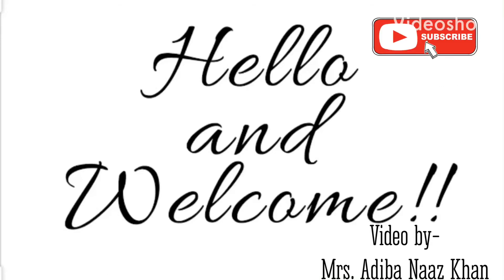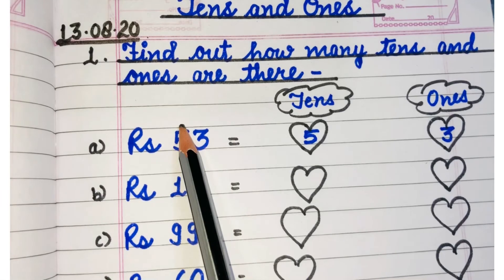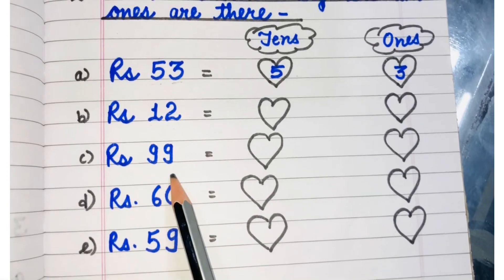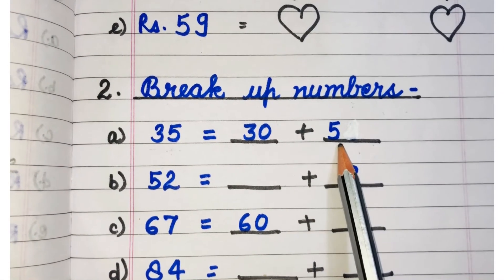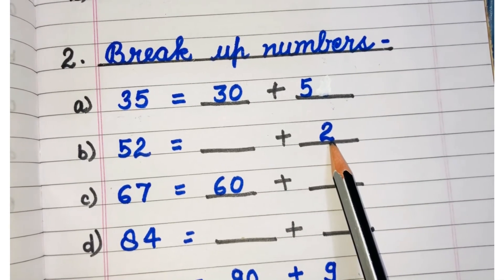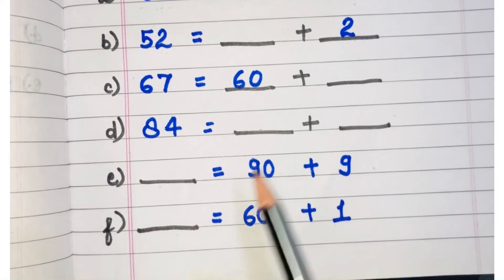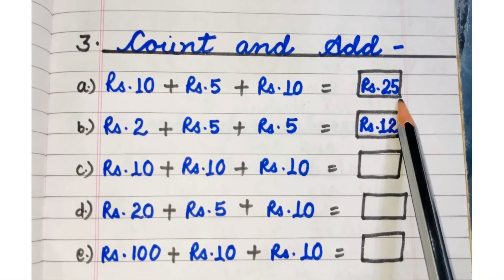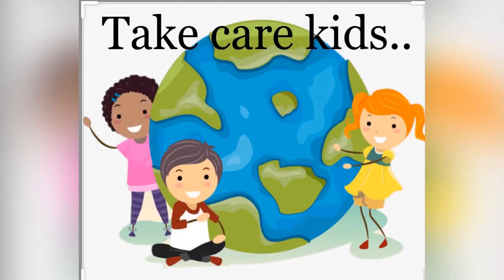Maths Ch-8 Tens and Ones Exercises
Do these in your Maths notebook.